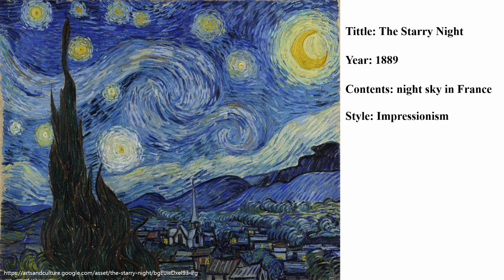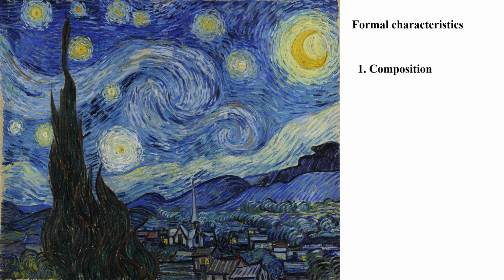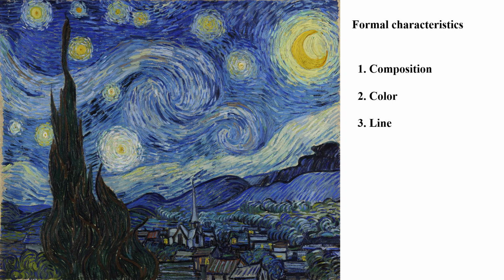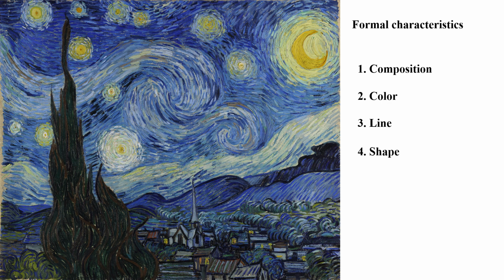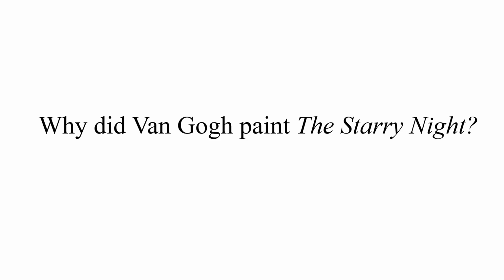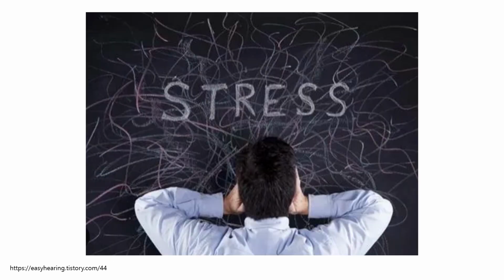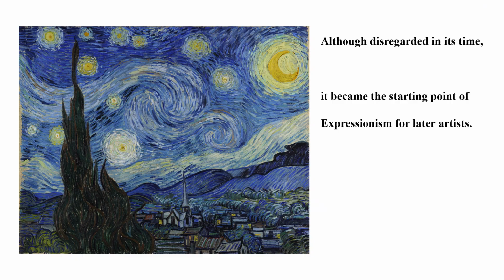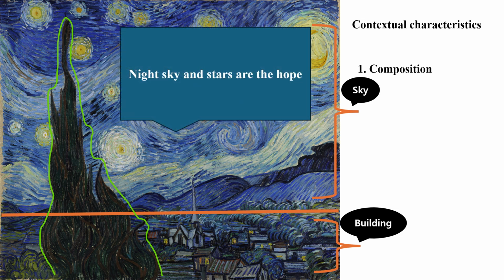virtual art museum; the starry night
미네르바 과제 1 입니다.